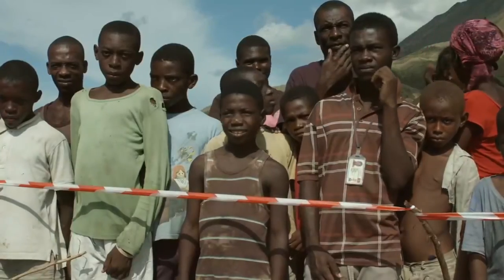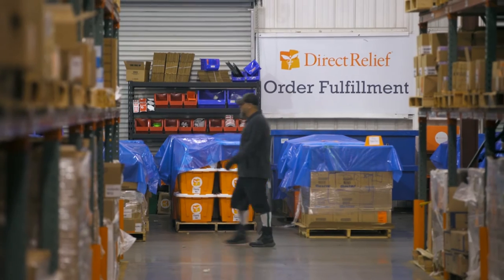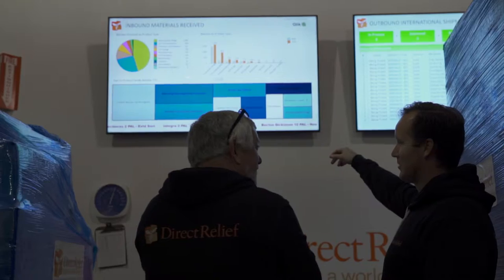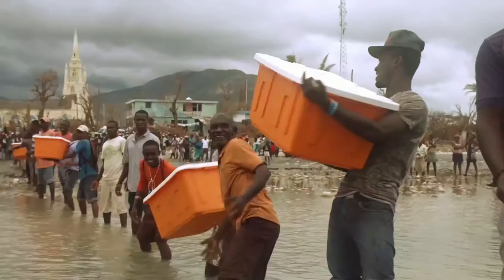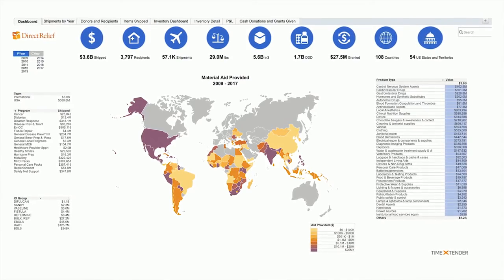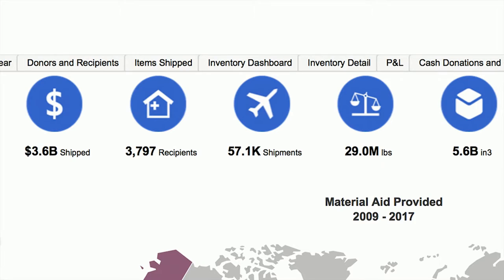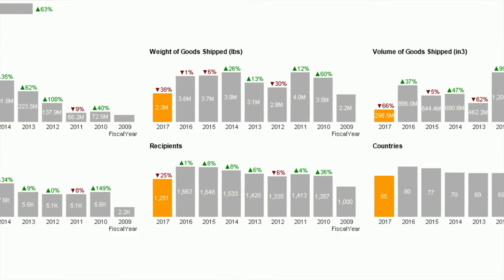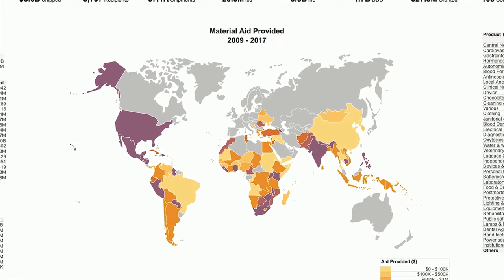TimeXtender Customer Case - Direct Relief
Direct Relief is a humanitarian organization that relies on data to help people in need. Trust, transparency, and timely access to multiple data streams is critical to their operation.

TimeXtender is helping them deliver a world of good by providing a central repository for data for data they know they can trust.

The result is better insights throughout the organization.

With TimeXtender, confidence in data is now high, and everyone in the organization can do their job better.